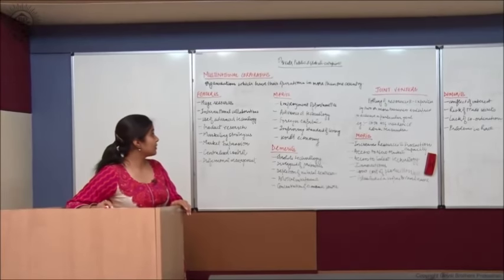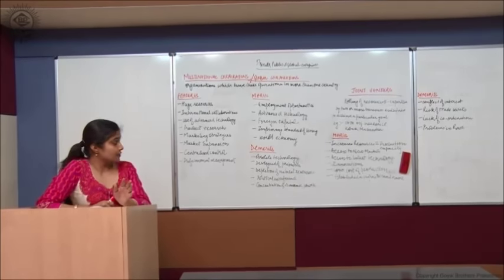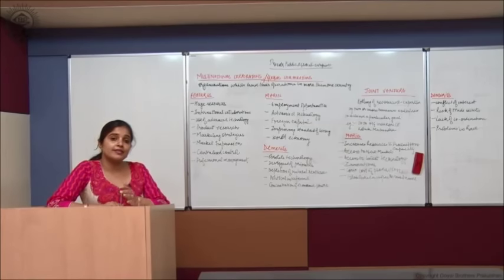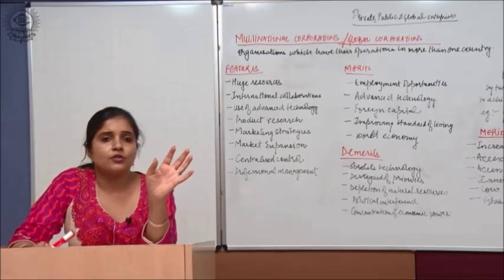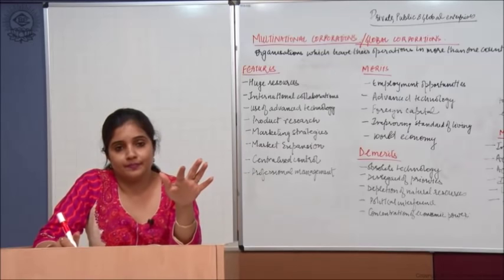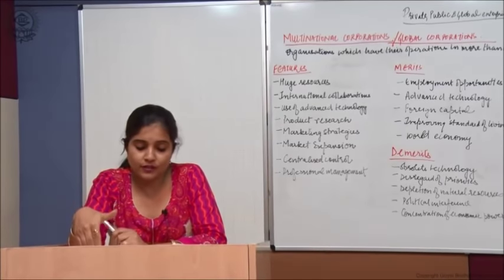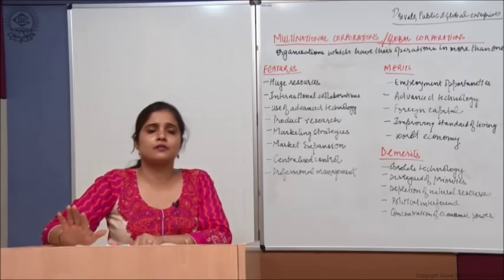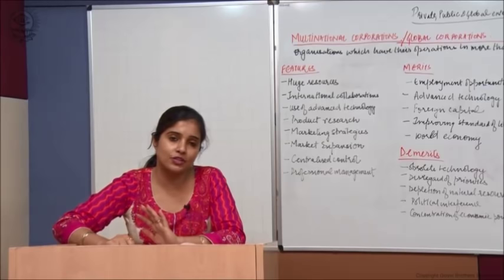Features, Merits and Demerits of Multinational Corporations Cl XI Bussiness Studies by Ruby Singh